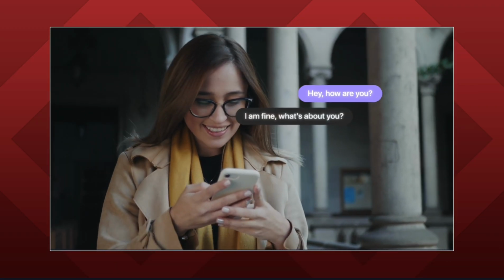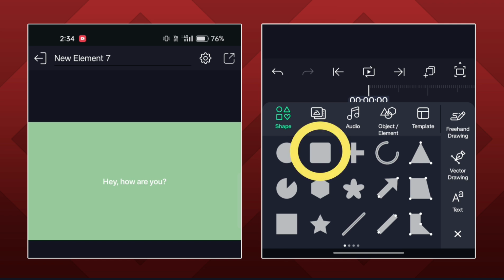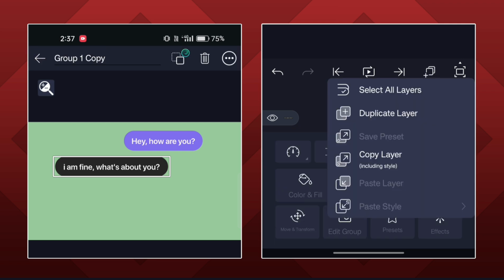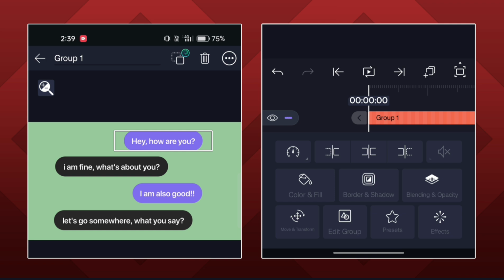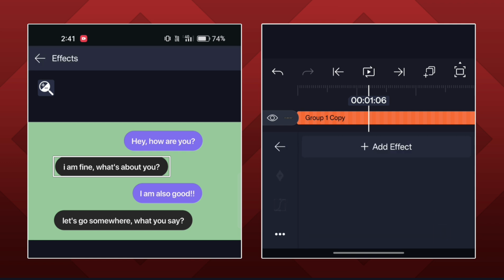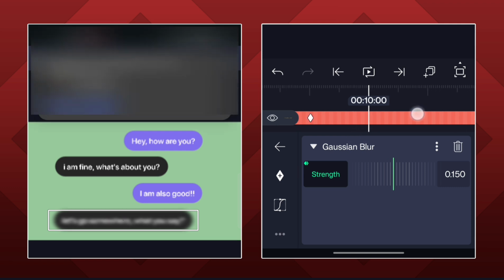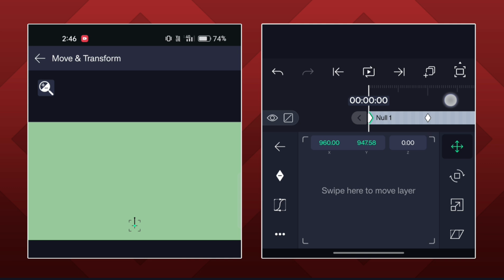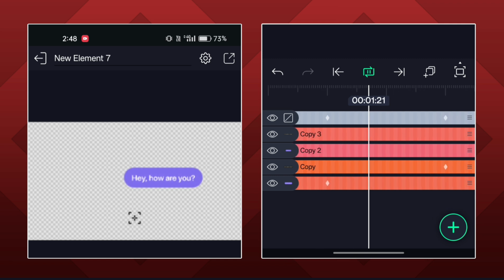1. Message animation | Message animation along with motion tracking using alight motion.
Hey everyone
It's your infinite designer

This is the part one of the duo series in which we have created the message animation

In the next part, we will learn about how to do motion tracking in alight motion to make such animation